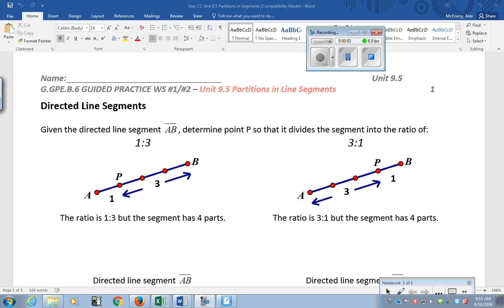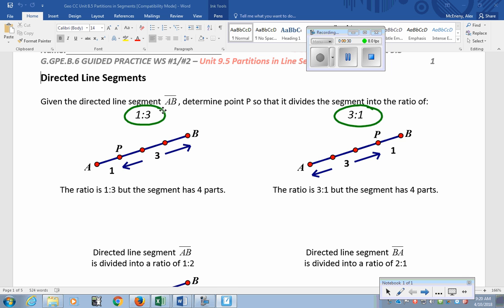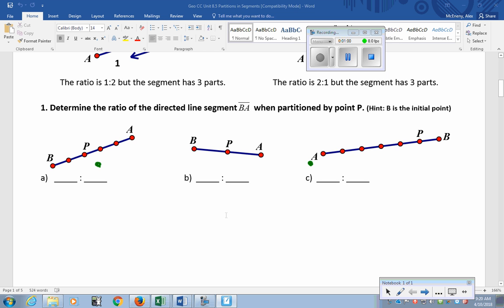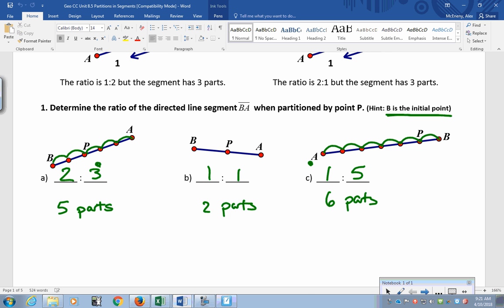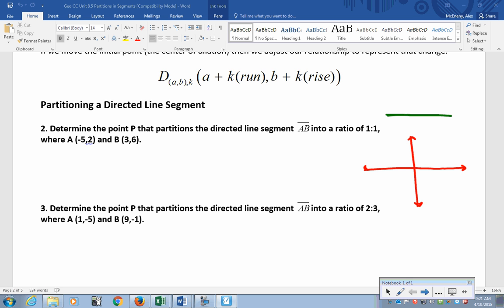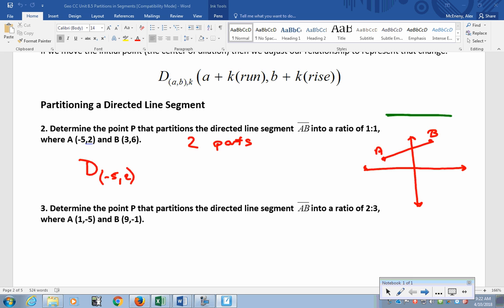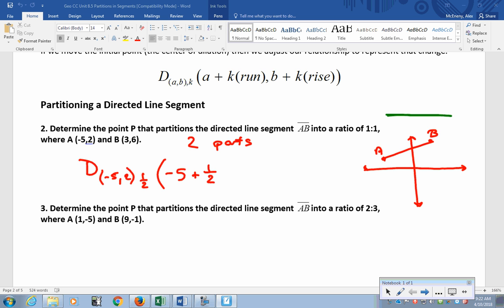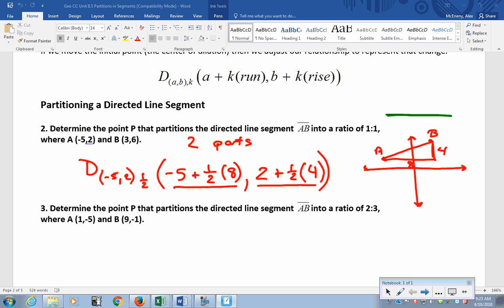Geo CC Unit 9.5 Partitions in Line Segments Video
Discussion of how to use the coordinate grid to find specific points based on ratios of line segments.